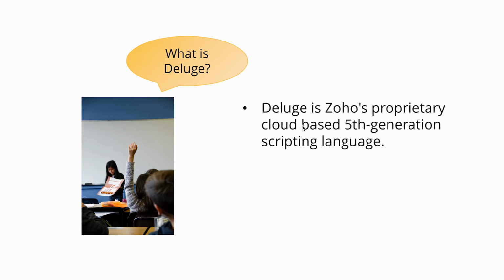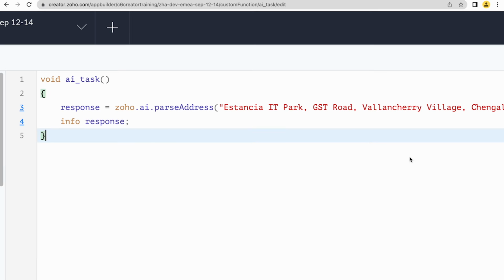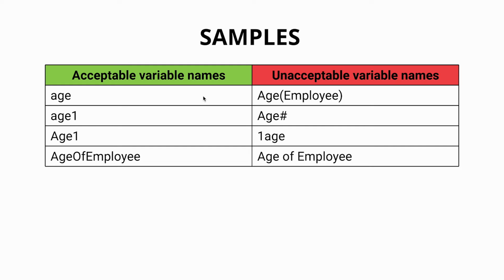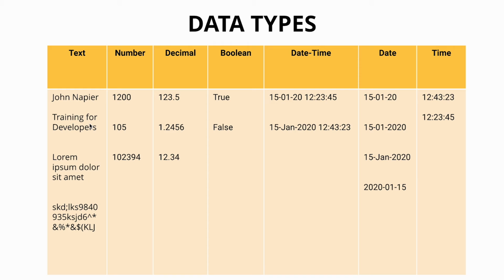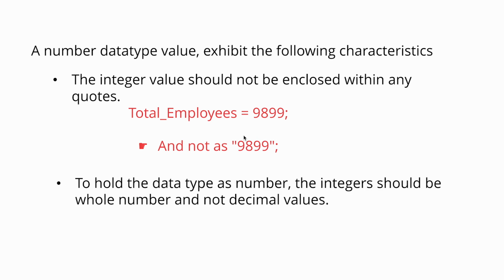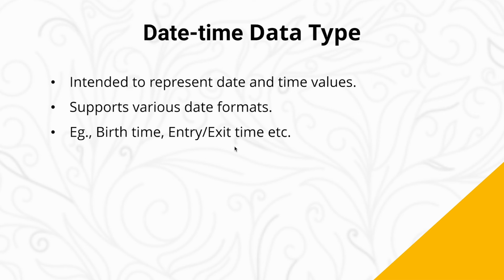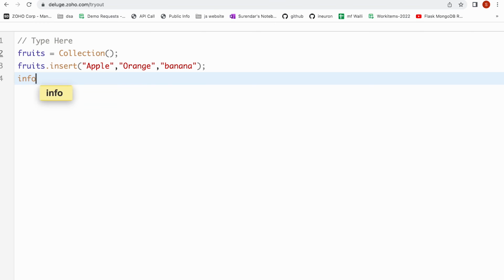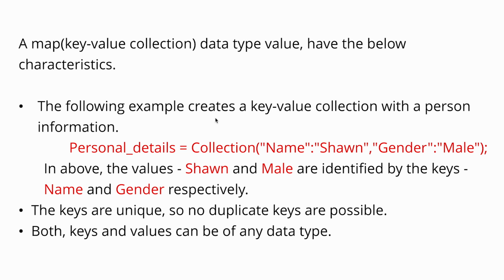Deluge 101 - Part 1, a Zoho Developer Community Learning initiative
In this episode, we go into detail to discuss and understand Deluge, how to define variables, Statements and Data Types, and some real-time examples of where we can use Deluge. If you are a developer or aspiring developer, keen to know Zoho's proprietary language, you're at the right place.

Note: Deluge101 series aims to take you through a systematic approach to familiarise yourself with the platform.

If you have not registered for this series, here is the link to register